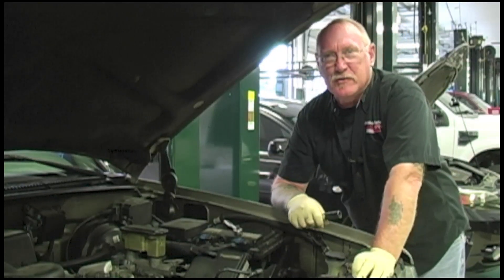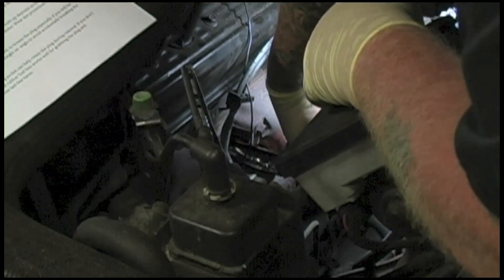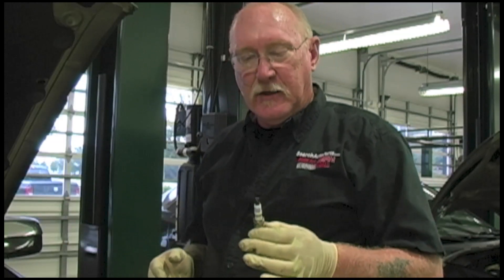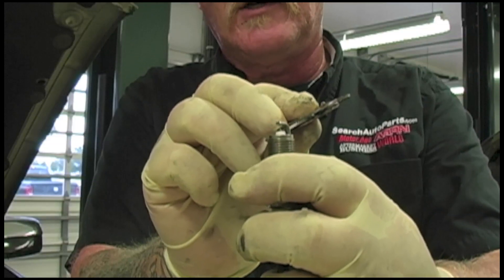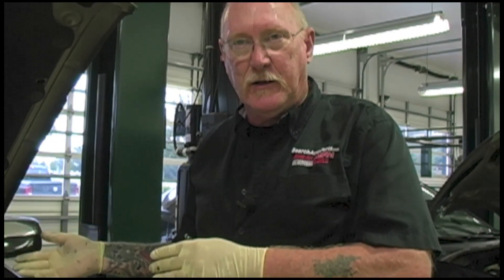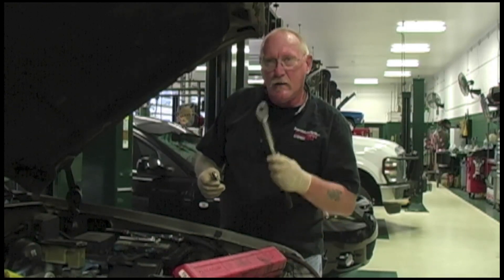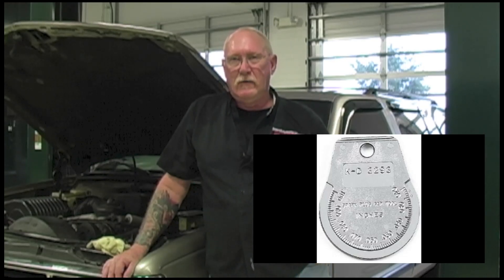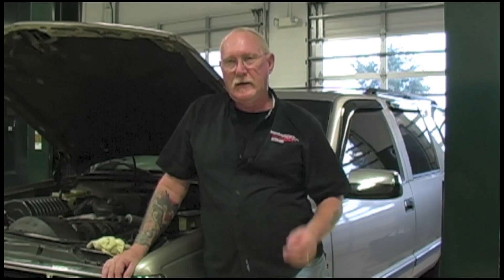The Trainer #44: Servicing your spark plugs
Consider the harsh environment spark plugs have to live in. High temperature, high pressure environments requiring high voltage potential to overcome and allow that much needed ignition spark to travel across the gap between electrodes. With all the challenges the spark plug has to face in its normal everyday life, why add to those challenges with improper inspection and replacement techniques?

“Aw, c’mon Pete – I’ve been turning a wrench for decades and I’ve installed thousands of spark plugs. What’s the big deal?”

Just like every other system on the car, spark plugs have changed over time to handle the increasing demands placed on them. Proper service involves taking the extra time to make sure that, like our medical counterparts, we “first do no harm”.

What is the proper service interval for plug replacement, for example? Do you know what the proper torque is for the plug you’re installing? Heck, are you even using a torque wrench on the plugs?

What about the use of an anti-seize compound on the plug threads? Should you or shouldn't you? Does that brown/black stain around the base of the porcelain on the old plug indicate a fault, and if so – what kind? Should you check the gap on all the new plugs before installing or just throw ‘em in, as is?

See, I told you there was a lot more to know about spark plugs; their care and service. And with some help from the experts, we’ll all learn the answers together in the August 2015 edition of “The Trainer”.